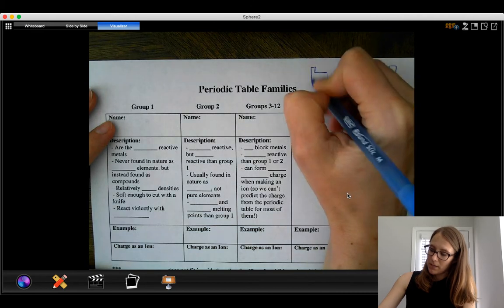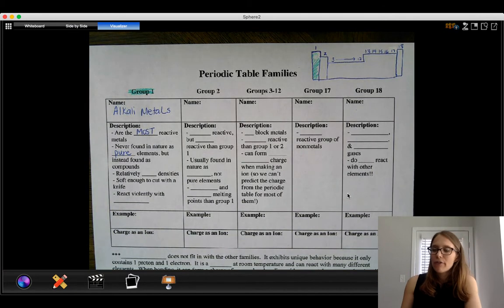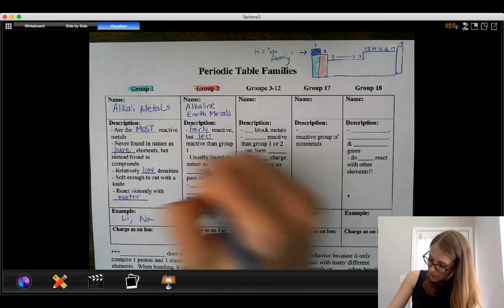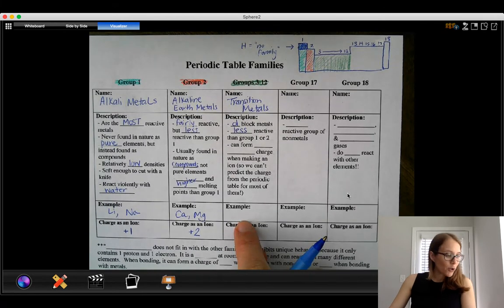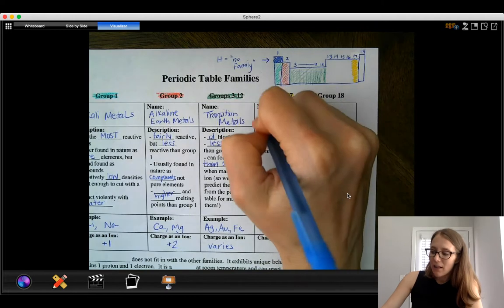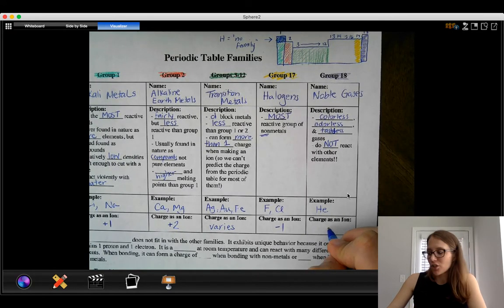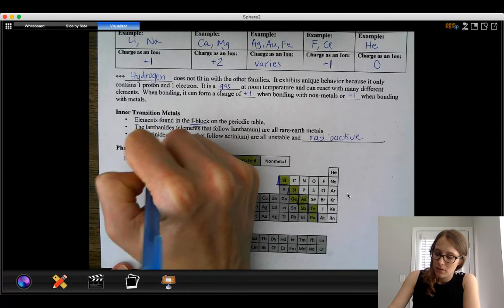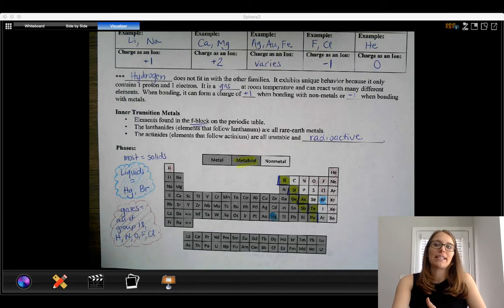Unit 3 p.2 - Periodic Table Families